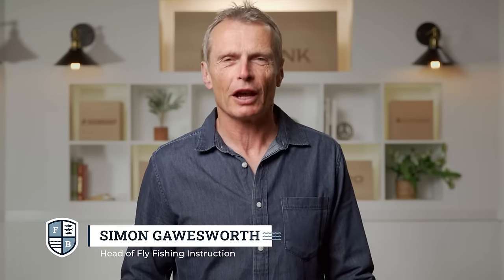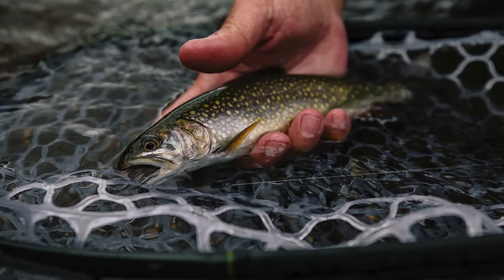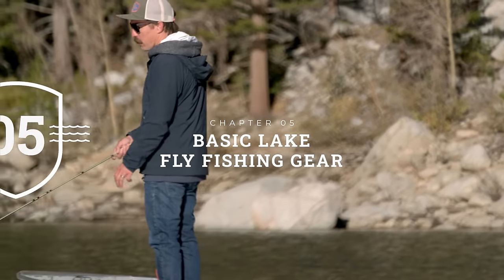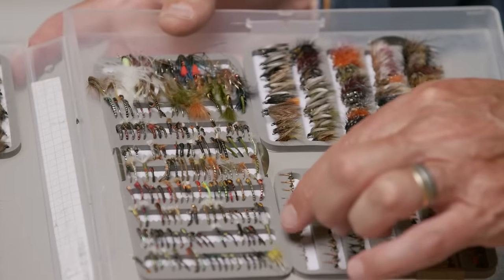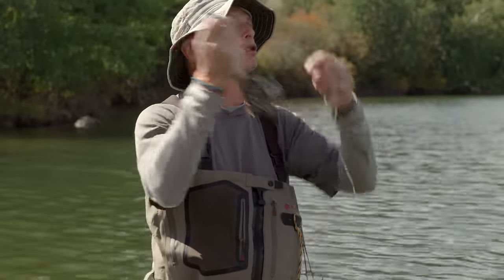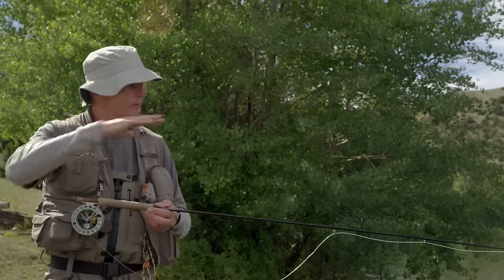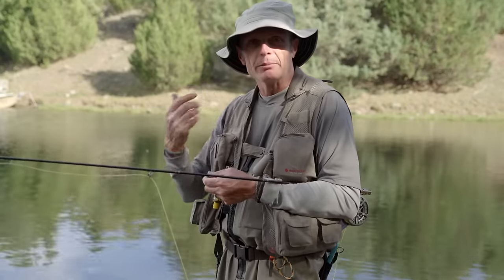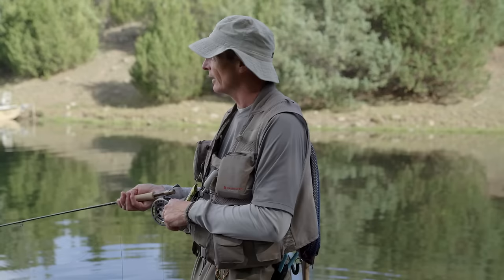"Basic Lake Fly Fishing Tactics" - Far Bank Fly Fishing School, Episode 6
Shift your perspective from rivers to lakes in our latest episode, where we delve into the mysteries of fly fishing in lakes or, as we like to call it—stillwater.

With some basic knowledge and a few tips and tricks, lake fishing can quickly become your new favorite ways to wet a line—trust us, the reward is worth it.

This episode is a comprehensive dive into what fly fishing for trout in a lake is all about. The video covers all the basics needed to understand where you should fish, how to fish, what to do when you hook a fish, and how to identify the fish you have caught. In addition, this film discusses the main tactics an angler can use to fly fish for trout in a lake successfully.

At the end of this episode, you will have learned a lot about lakes and fly fishing in them. You will be able to work out where the trout are most likely to be, choose the right gear to fish a lake efficiently, what casts you need to learn, how to approach fishing the lake to give you the best chance of success, recognize when a fish has taken your fly, how to set the hook correctly, how to play a fish, and how to identify the fish you have caught.

Chapters
00:00 Introduction
00:38 CH1 - Safety Considerations
02:35 CH2 - Fish Behavior In Stillwater
03:40 CH3 - Identifying Fish
07:14 CH4 - Finding Fish
13:15 CH5 - Basic Lake Fly Fishing Gear
22:22 CH6a - Basics Fly Casts For The Lake Angler
25:22 CH6b - Roll Cast
26:33 CH7 - Types Of Line Retrieval
29:26 CH8a - Basic Lake Fly Fishing Tactics
35:52 CH8b - Dry Fly
44:05 CH8c - Nymph Fishing
52:15 CH8d - Nymph & Indicator
56:53 CH9 - Playing A Fish
57:59 CH10 - Releasing A Fish